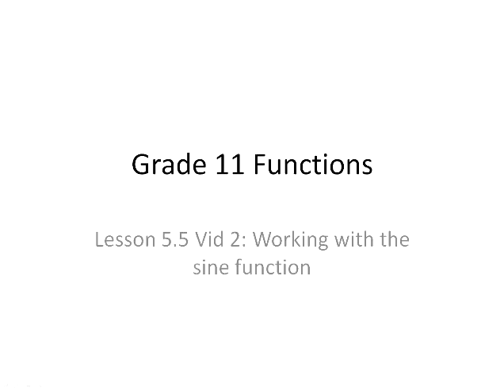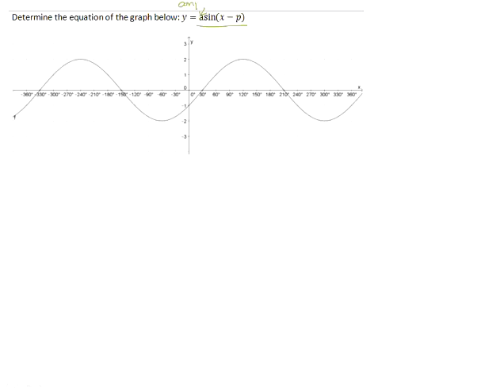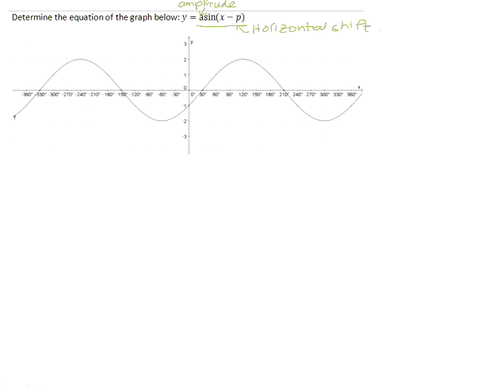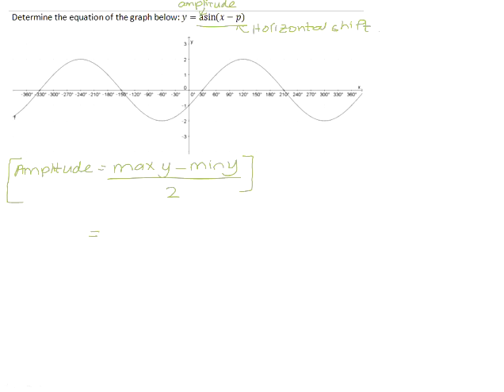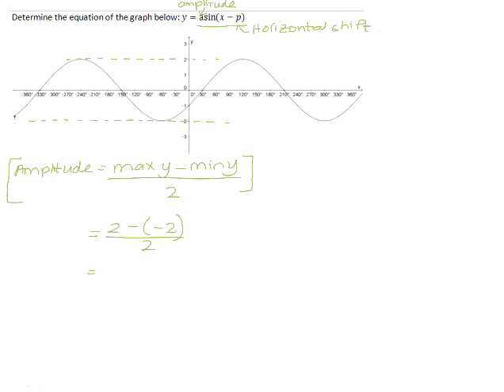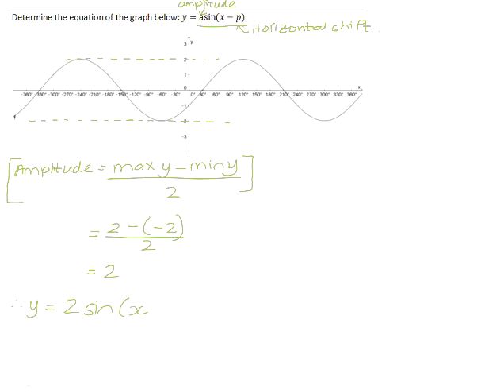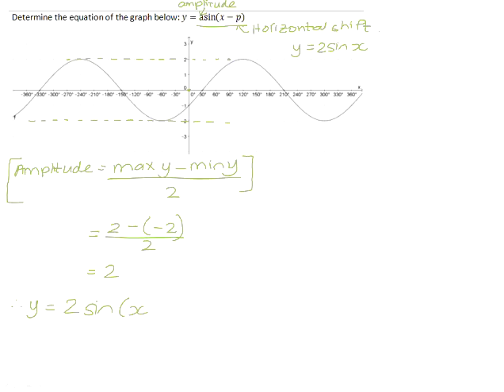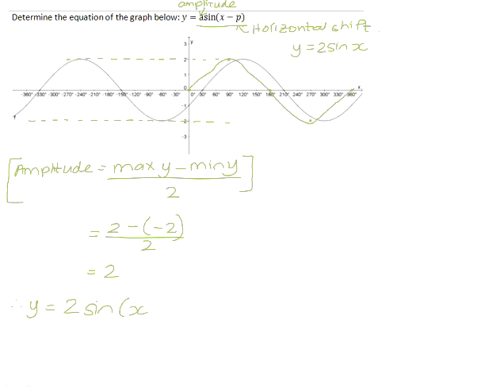Finding the equation of a sine graph